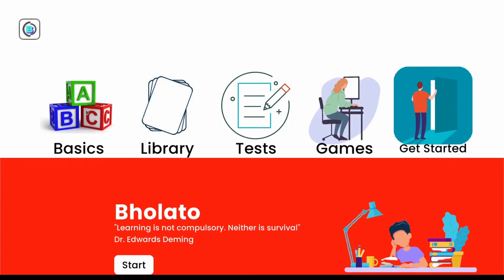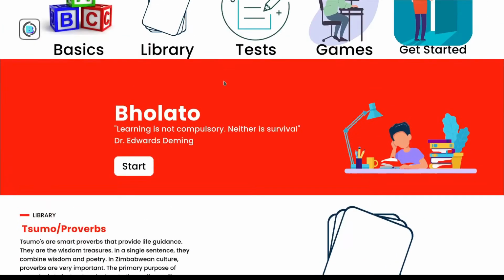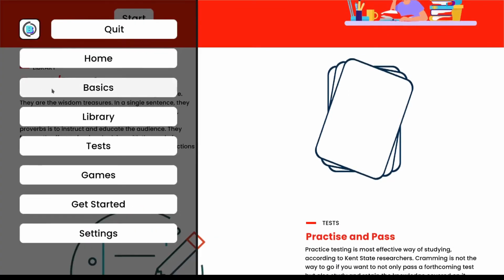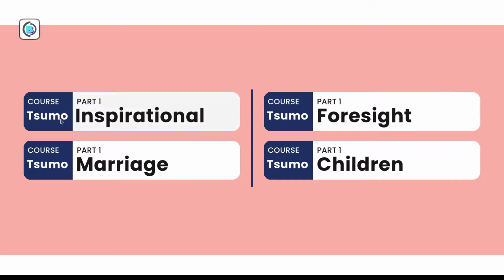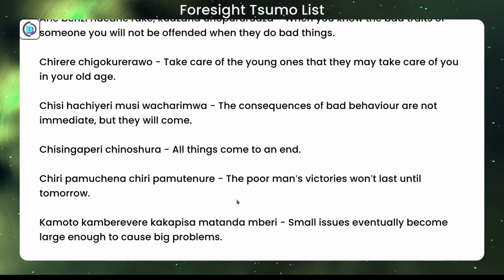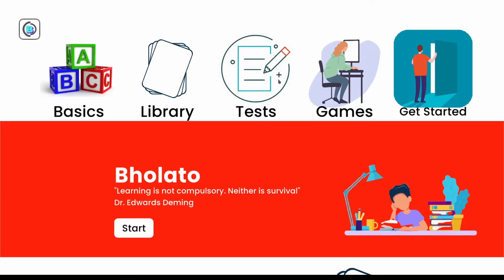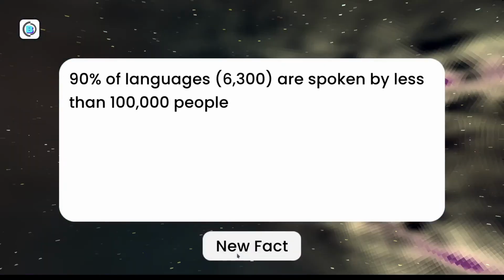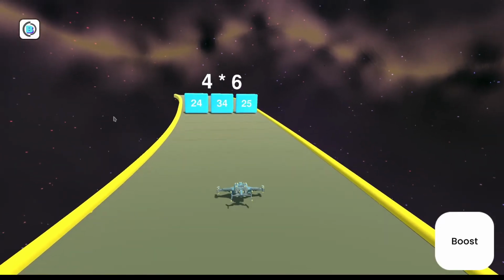Open Beta! | Bholato #1